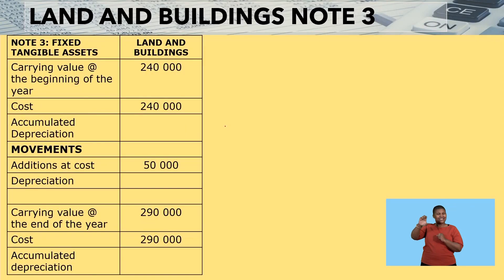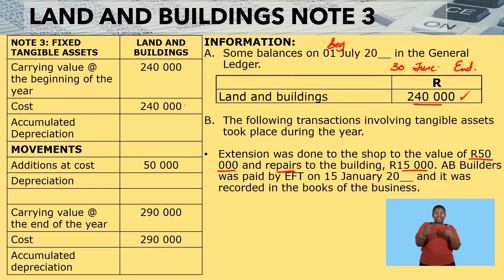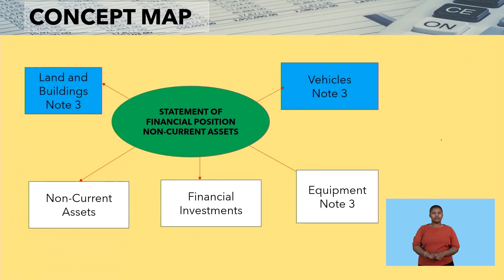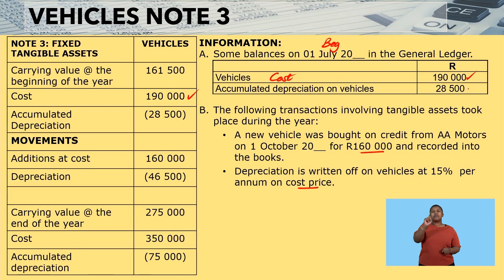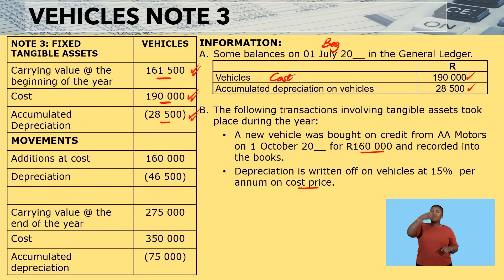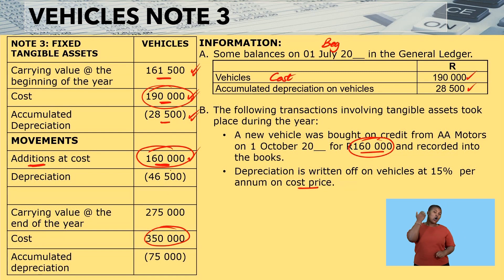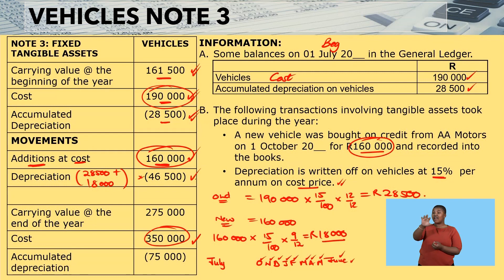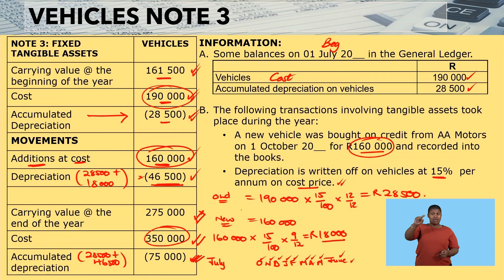Accounting Grade 10 The Statement of Financial Position Video 1 Segment 2